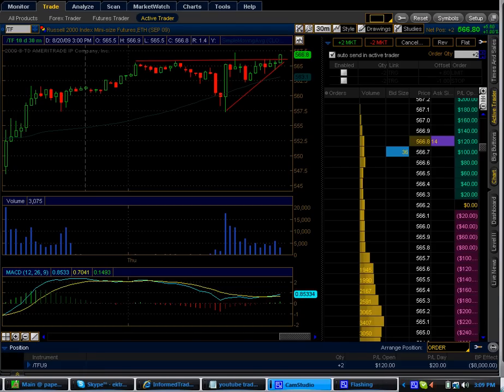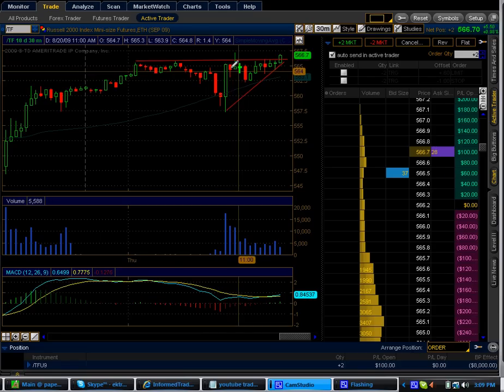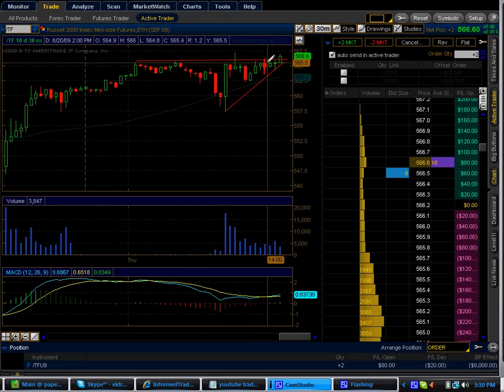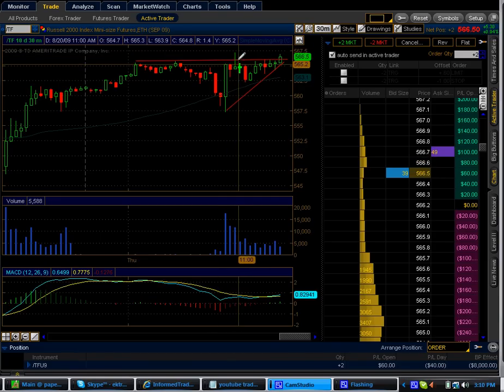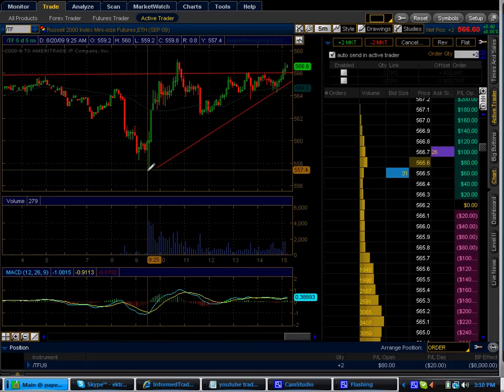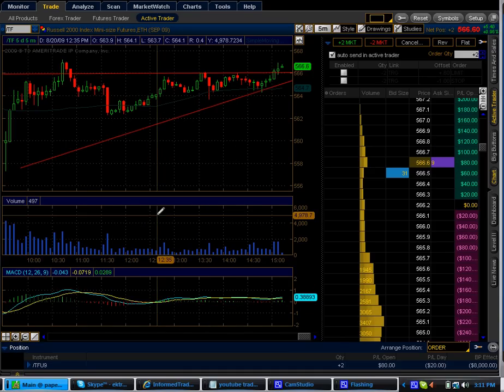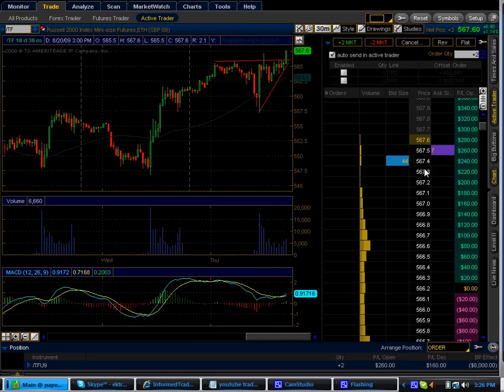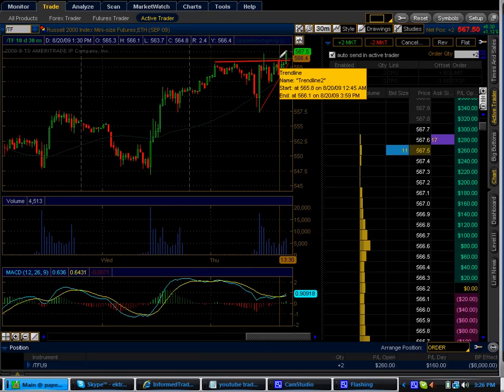08 20 09 A Perfect Ascending Triangle